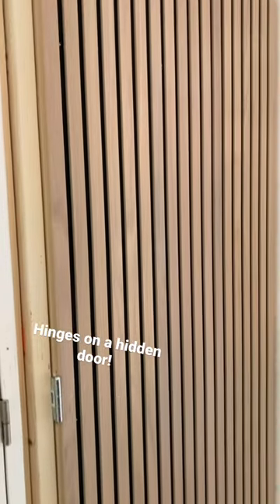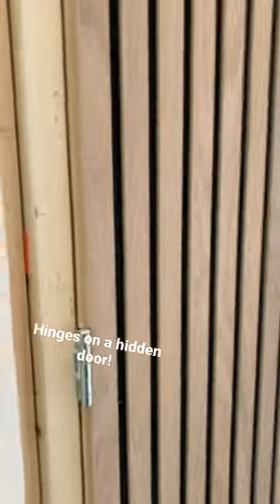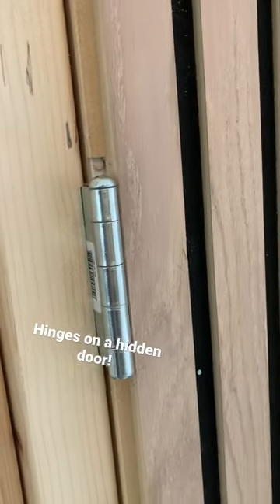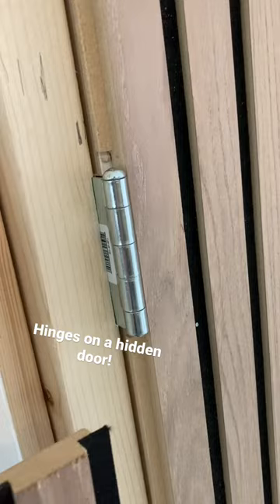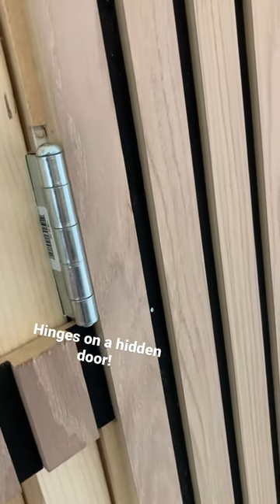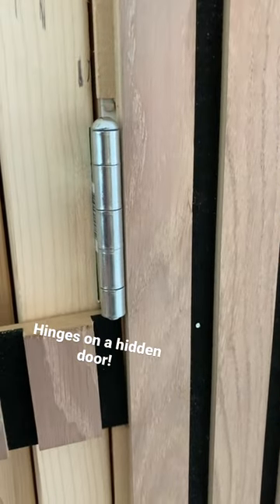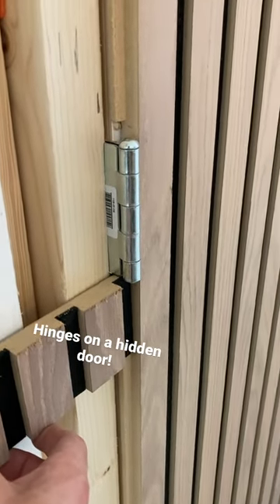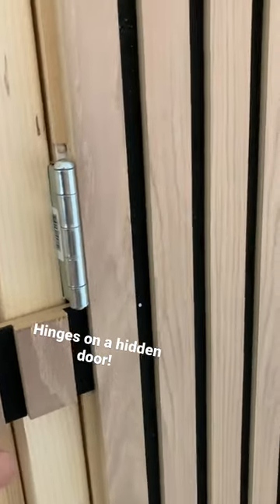Where are the hinges on a hidden slat door!